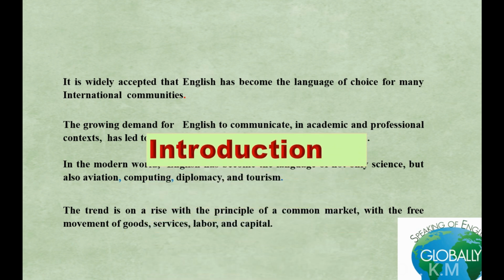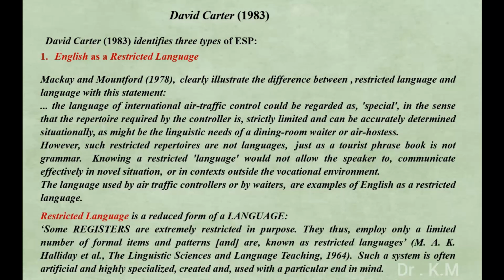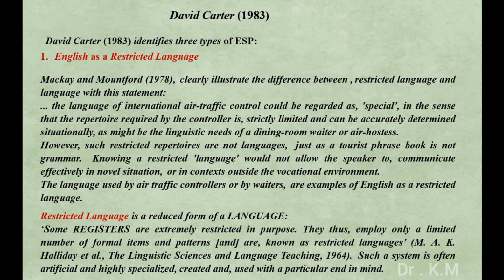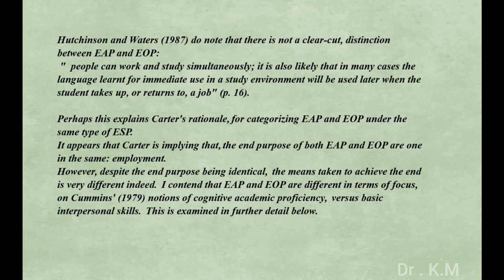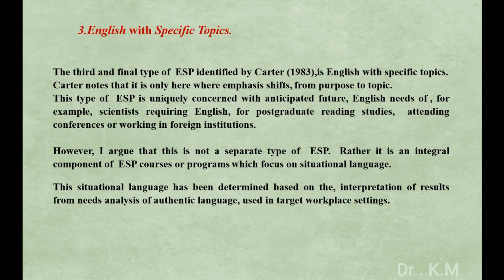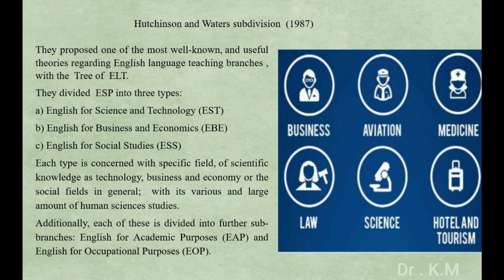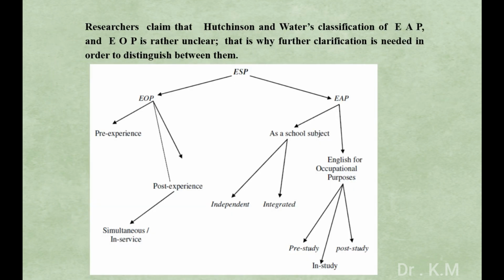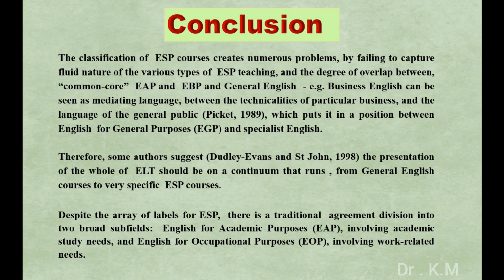Branches of English for Specific Purposes (ESP)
In this video, we introduce the main branches of  English for Specific Purposes  (ESP)  as proposed by David Carter (1983)and  Hutchinson and Waters (1987). We mainly focus on the different teaching concepts related to the classification of ESP, the processes of teaching and learning ESP, and the importance of ESP branches to meet the learner's needs. New concerts are discussed namely:
1- English as a Restricted Language.
2. English for Academic and Occupational Purposes
3.English with Specific Topics.
May be interested in didactics :

| Thanks |

Copyrights © UNIV-ENGLISH